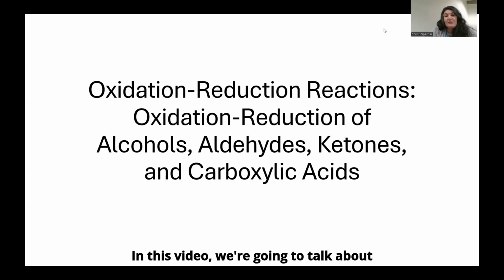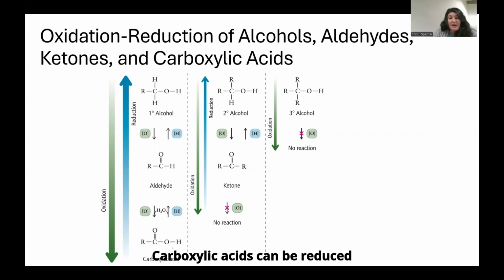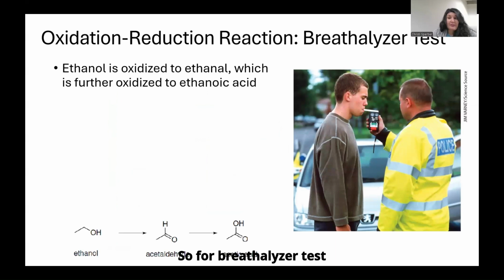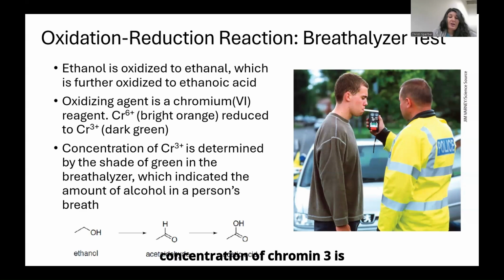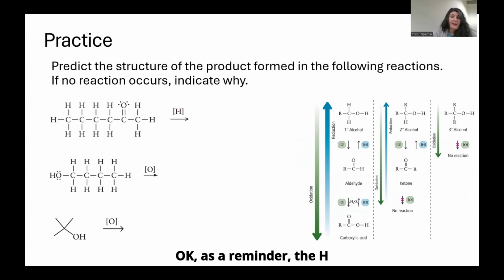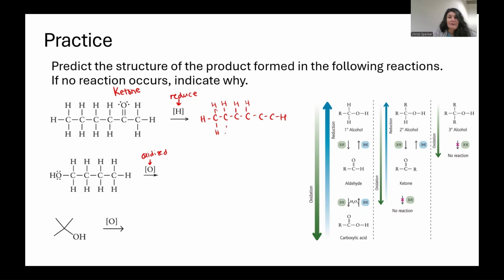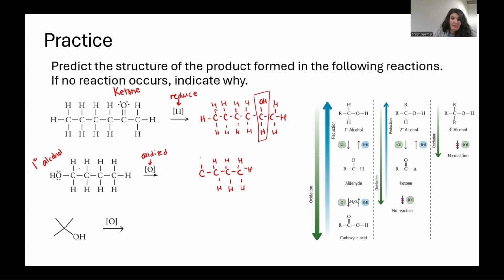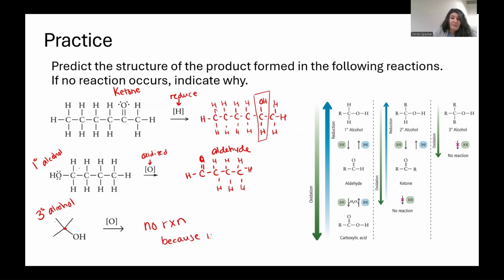Ch. 13: Oxidation Reduction Reactions of Alcohols, Aldehydes, Ketones, and Carboxylic Acids